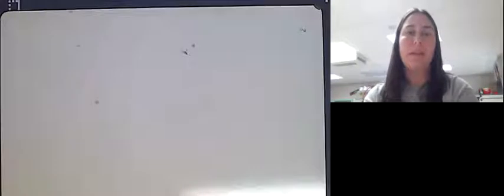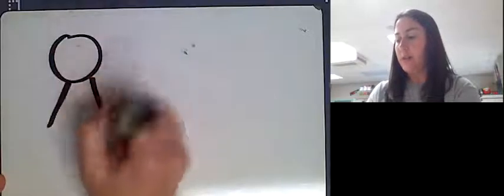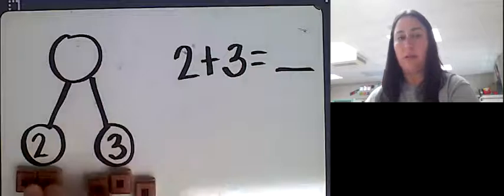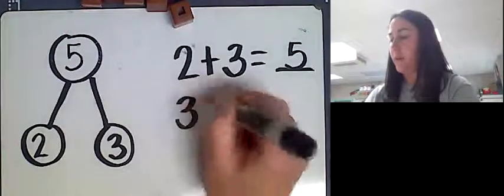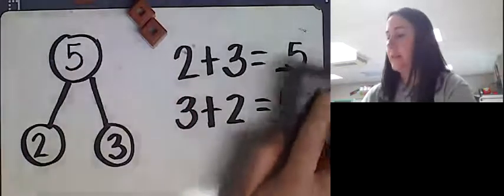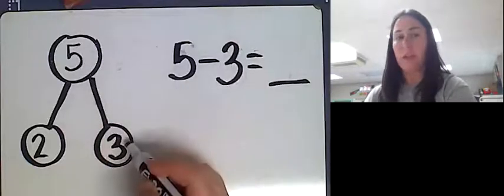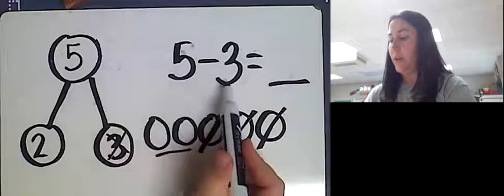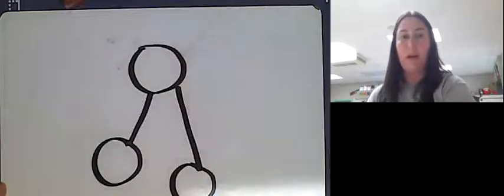Kindergarten March Math Video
I am going to show you a number bond, and how students can use it to solve addition and subtraction problems.

A number bond is made to show a whole and 2 parts. The two parts follow the path to come together and make the whole.

I am going to show you how to use the number bond with addition. If I have the addition sentence 2 + 5 = _____, you would put 2 in one part and 3 in the other part. The two parts/numbers will follow the path, and come together to make the whole of 5. Therefore, 2 + 3 = 5. The parts can be flipped making 3 + 2 = 5.

Students can draw pictures or use objects to help solve the addition problem. Students can even use their fingers to show 2 and 3, then put them together, and it makes 5.

A number bond can also be used for subtraction. Using the same numbers in the parts/whole from the addition sentence, I am going to solve the subtraction problem 5 - 3 = _____. Students will start with whole. They can draw or use objects to represent 5. Then, they are to subtract/minus/take away 3, which is a part. The student should see there are 2 left, which is the other part.

You can practice with your child solving addition and subtraction problems within/up to 10, to give them more practice. Kindergarten students need to try to learn addition and subtraction facts within/up to 5.

Voy a mostrarte un enlace numérico y cómo los alumnos pueden utilizarlo para resolver problemas de suma y resta. Un enlace numérico está hecho para mostrar un entero y 2 partes. Las dos partes siguen el camino para unirse y formar el todo.

Voy a mostrar cómo utilizar el enlace numérico con la suma. Si tengo la frase de adición 2 + 5 = _____, pondrías 2 en una parte y 3 en la otra. Las dos partes/números seguirán el camino, y se juntarán para hacer el entero de 5. Por lo tanto, 2 + 3 = 5. Las partes pueden invertirse para formar 3 + 2 = 5.

Los alumnos pueden hacer dibujos o utilizar objetos para ayudar a resolver el problema de la suma. Los alumnos pueden incluso utilizar sus dedos para mostrar el 2 y el 3, y luego juntarlos y hacer 5.

También se puede utilizar un enlace numérico para la sustracción. Utilizando los mismos números en las partes/enteros de la frase de adición, voy a resolver el problema de sustracción 5 - 3 = _____. Los alumnos comenzarán con el entero. Pueden dibujar o utilizar objetos para representar el 5. Luego, deben restar/restar/quitar 3, que es una parte. El alumno debe ver que quedan 2, que es la otra parte.

Puede practicar con su hijo la resolución de problemas de adición y sustracción dentro de/hasta 10, para que tenga más práctica. Los alumnos del jardín de infancia deben intentar aprender las operaciones de suma y resta hasta el 5.